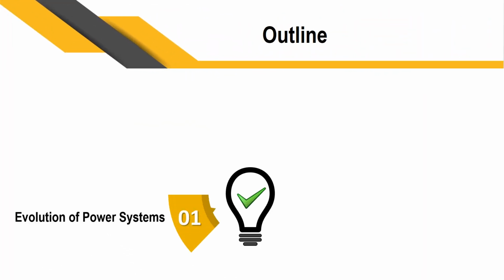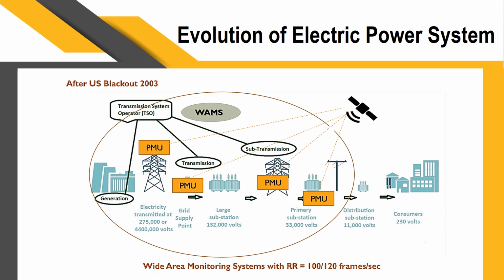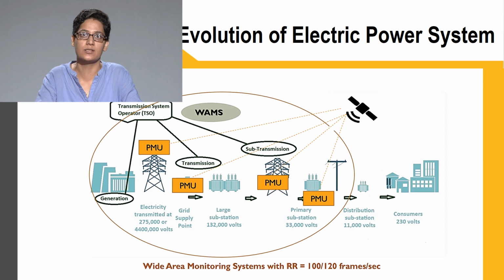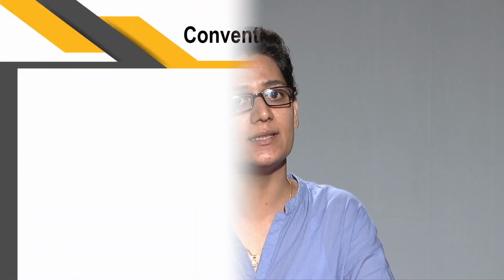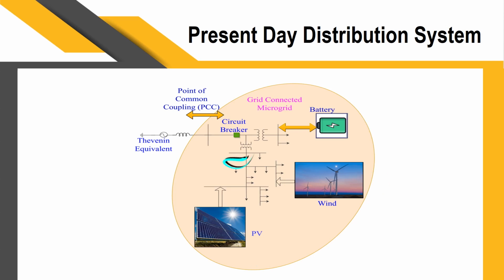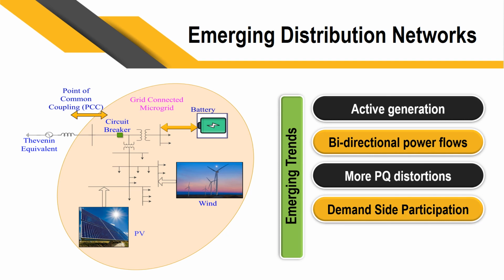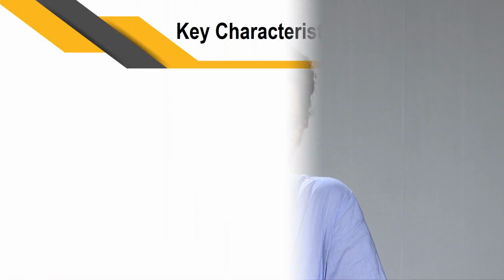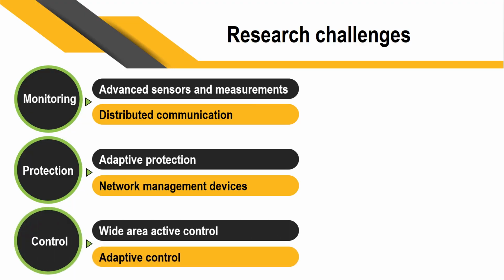Emerging Trends and Big Data Analytics at Distribution Level Grid Session 3 Module 2 Dr Ranjana